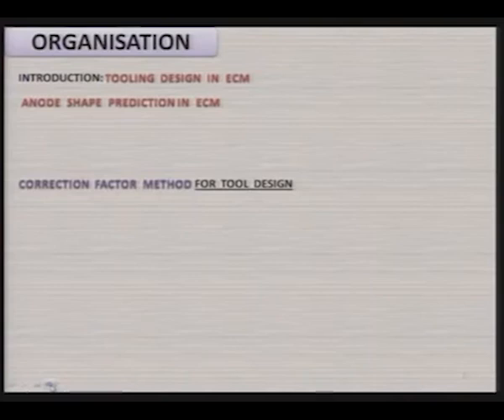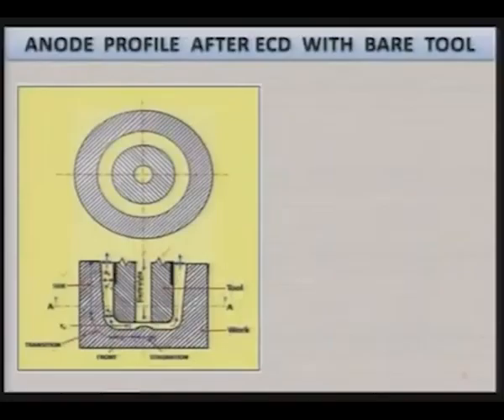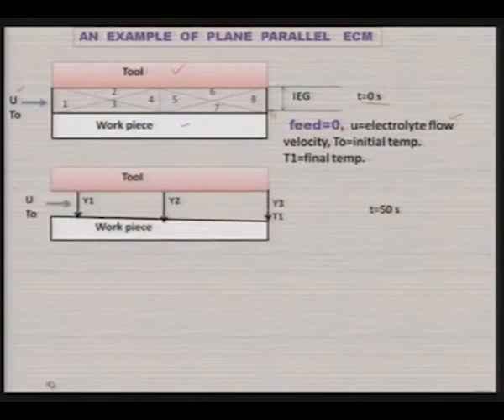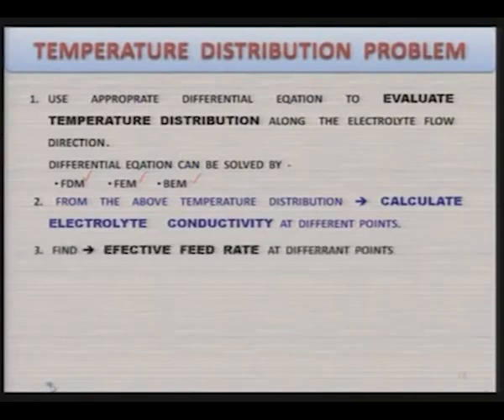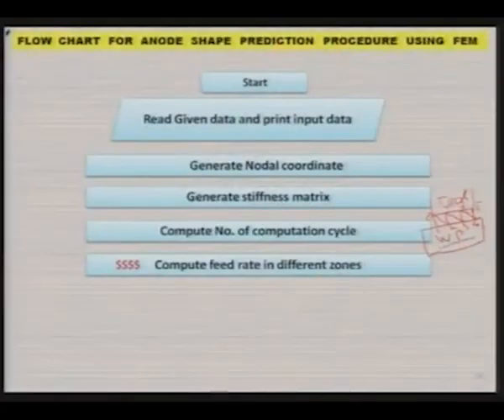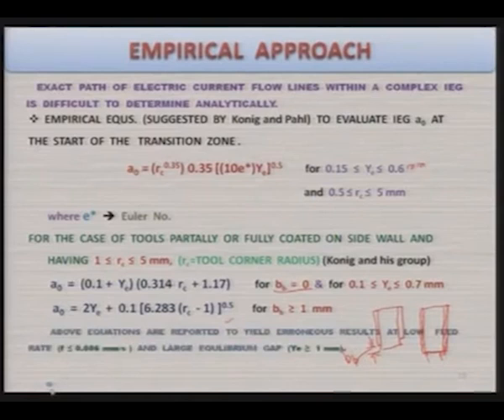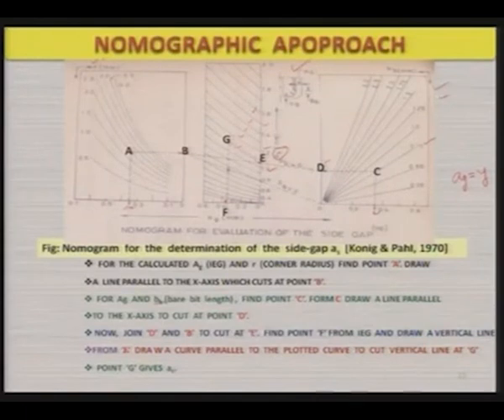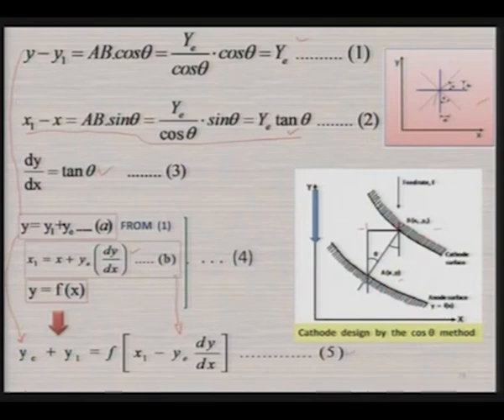Lec23: Advanced Machining Processes